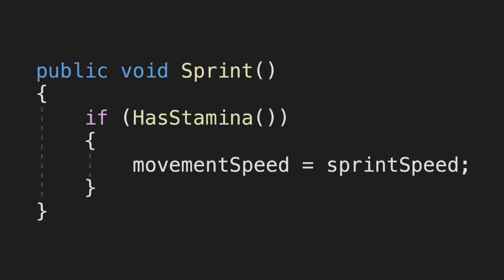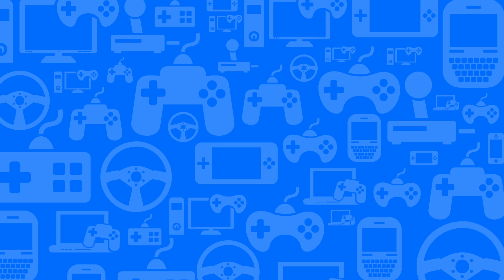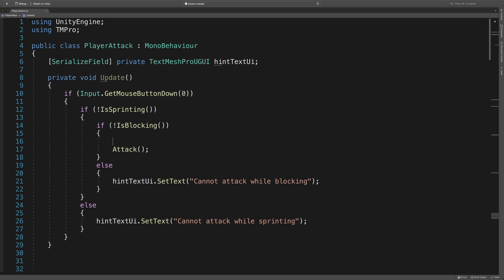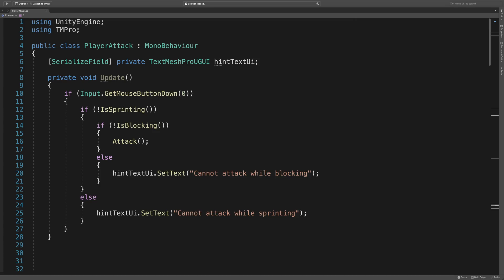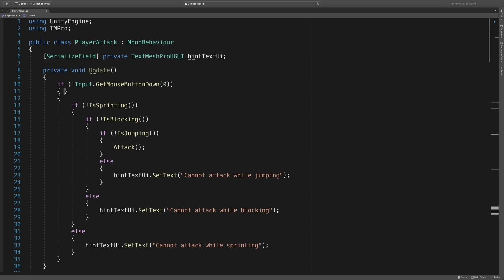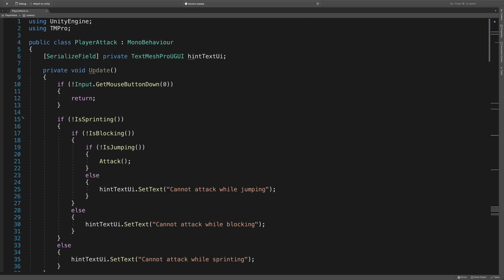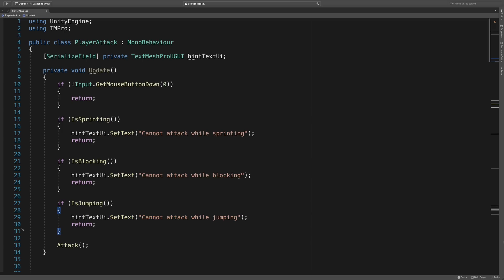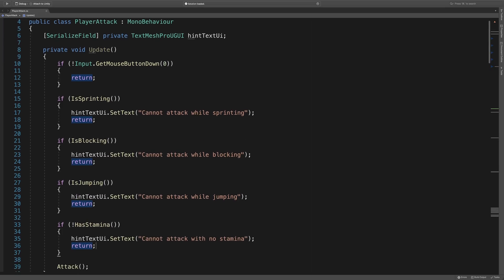Escape Nesting Hell - Do This Instead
Learn how to improve your if statements in Unity to make them cleaner, more readable and easier to maintain using guard clauses.